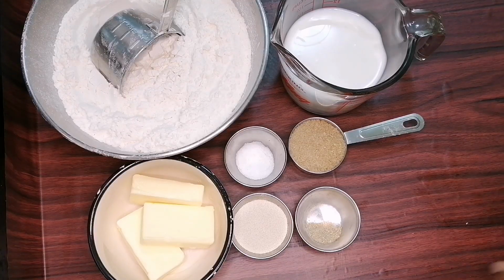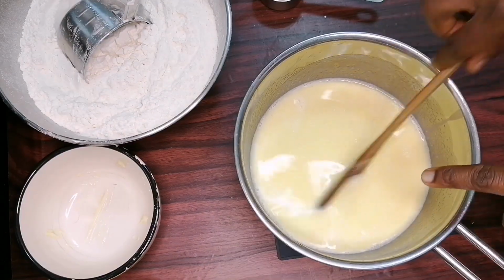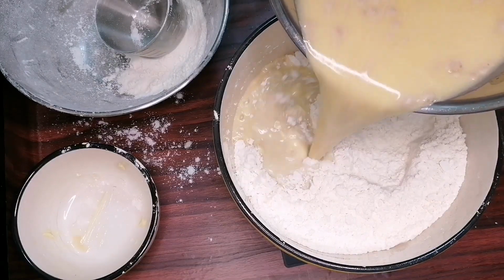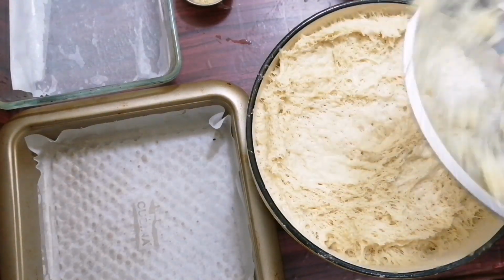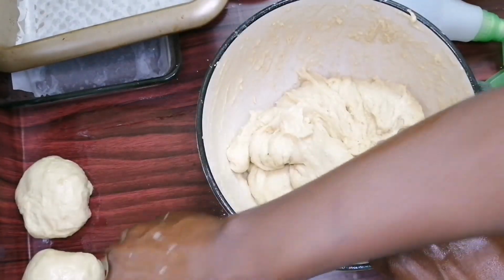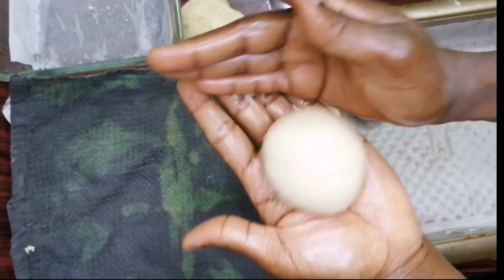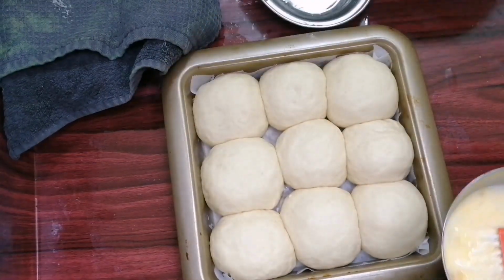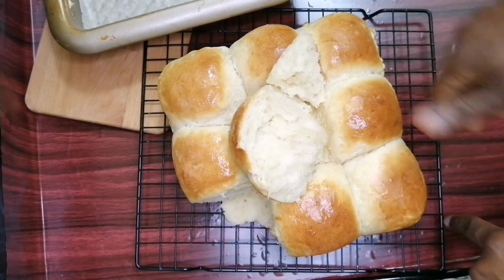HOW TO MAKE DINNER ROLLS| NO KNEAD DINNER ROLLS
LIST OF INGREDIENTS BELOW

If you never try homemade bread before or if you think bread is hard this recipe is just for you. Let me if you try this easy bread recipe.
INGREDIENTS
11/3 cup milk
4 tablespoon butter
1 egg
1/4 cup sugar or honey
5 cups flour
1 teaspoon salt
21/2 teaspoon yeast

EXTRA
1 egg (for brushing dough before baking)
2 tablespoon oil( 1 tablespoon for dough, 1 tablespoon for rubbing hands)
1 tablespoon butter (to rub on bread after baking)

BAKE TEMP: 190 celsius (373 F)
BAKE TIME: 20-25 minutes or until golden brown

My name is Rafiat am a little tummy's chef. home baker and a recipe developer. I love cooking and baking most especially for kids. 85% of my cookings are homemade.